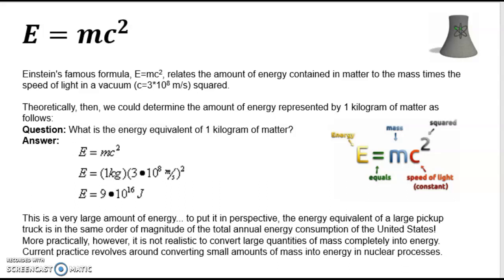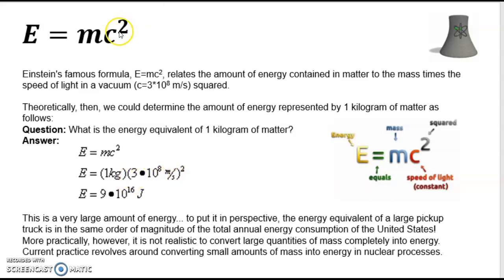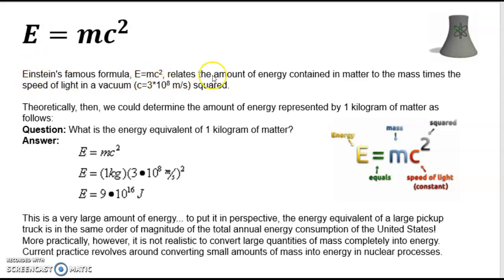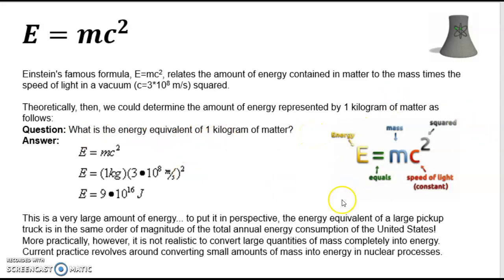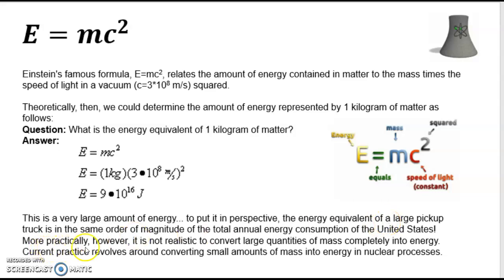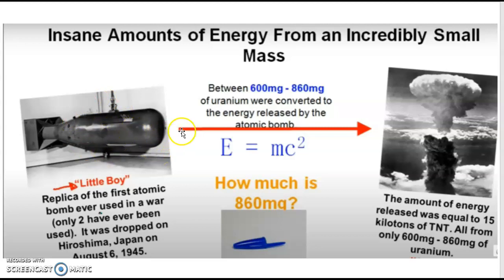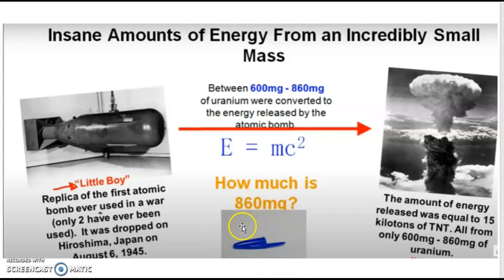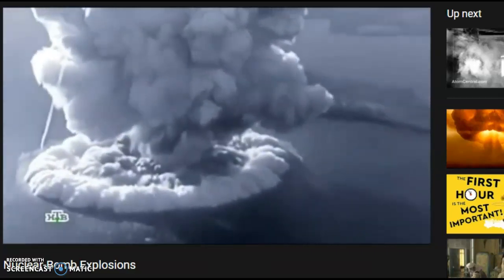Recording #20 E = mc2